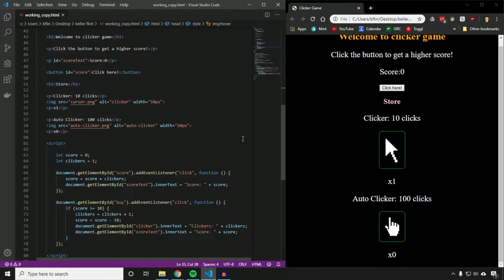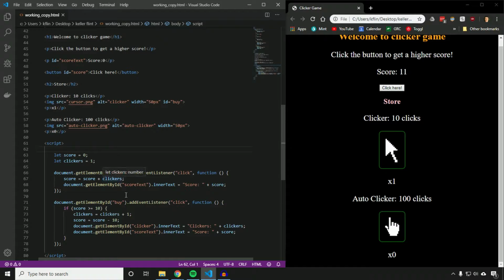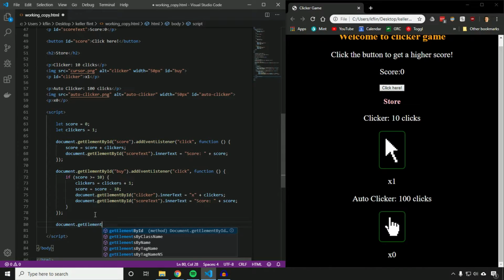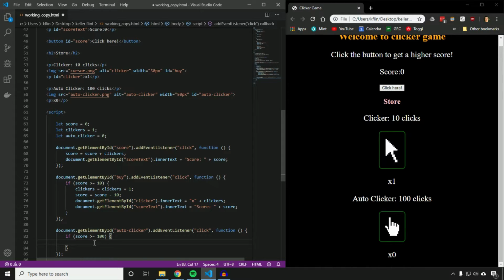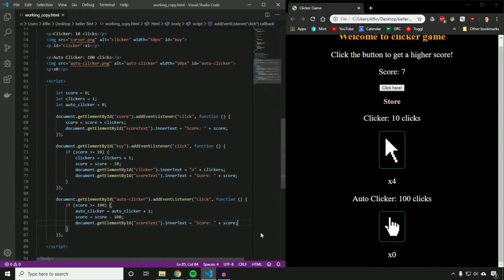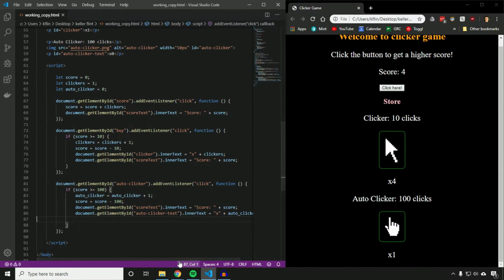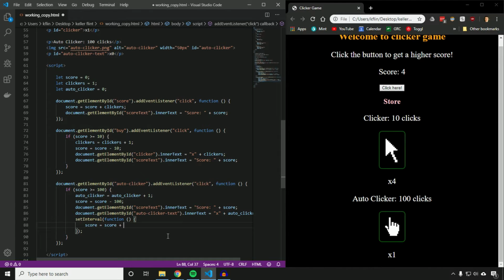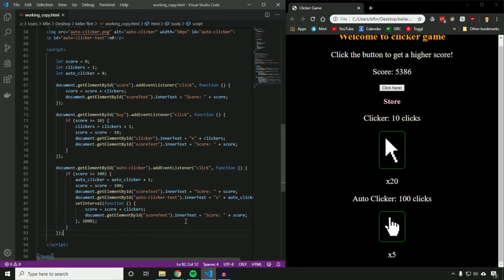Improving the Clicker Game - JavaScript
Improving the Game - JavaScript